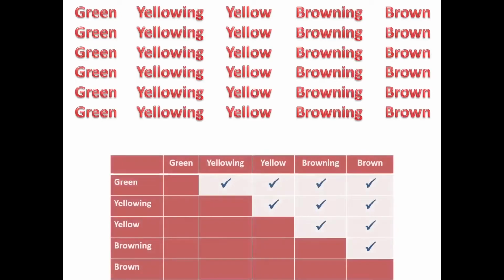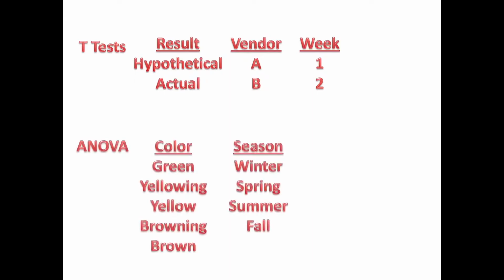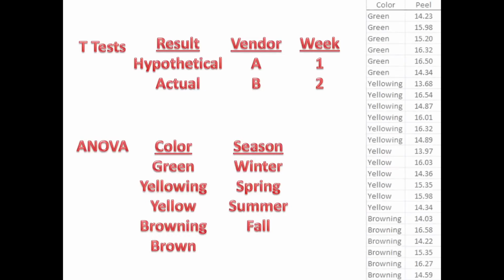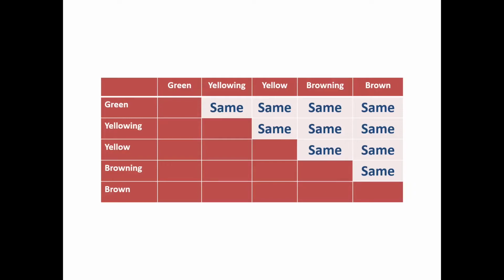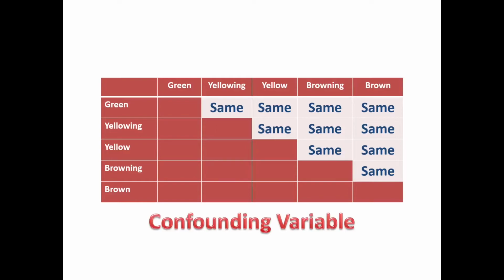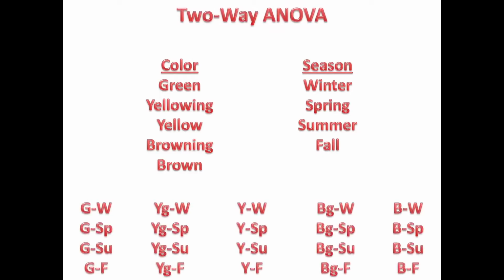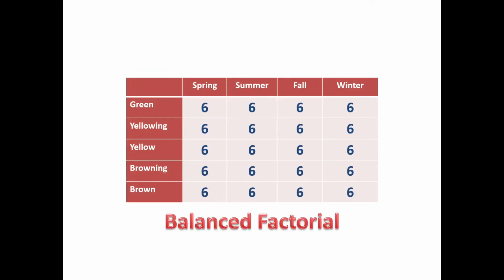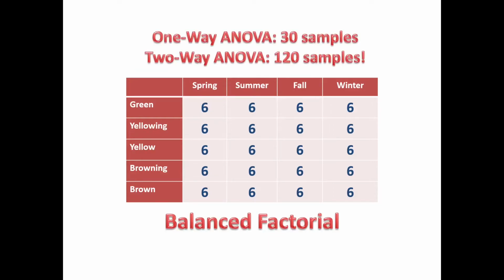Bananas For Statistics Part 4 -- ANOVA tests for real world application of statistics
This is Part 4of 6 in a series using bananas to explain how to apply statistics in real life business scenarios. This series is focused towards green belt level training in Lean Six Sigma and is meant to be about principles and applications rather than how to perform the test in a specific software program.

If you'd like to learn how to interpret results from your statistical analyses, check out the dashboard here that shows reports and explanations for the examples in these videos

If you'd like to learn how to use R to run these statistical analyses, the code and raw data is available on the GitHub Repo